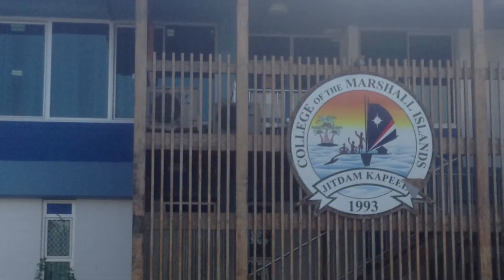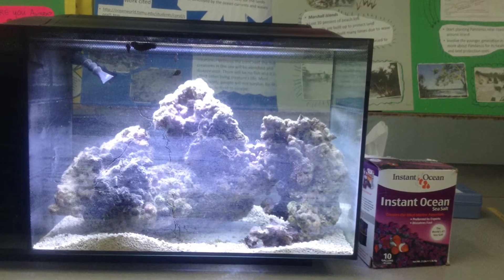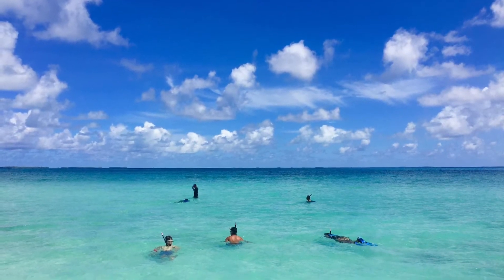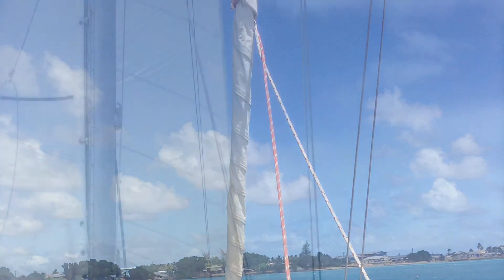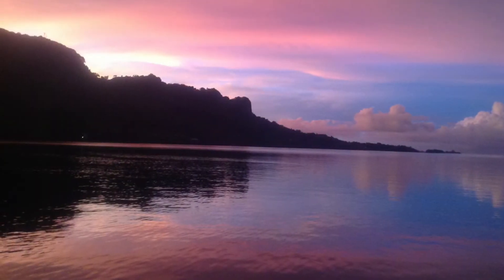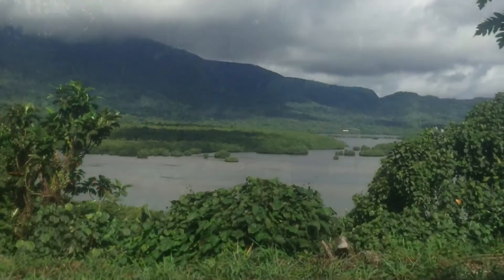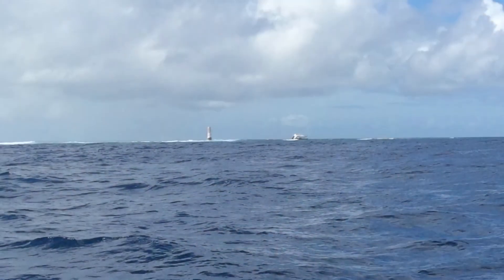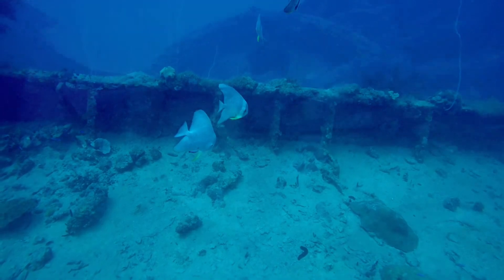Part 12 Teaching college for a year in the Marshall Islands and then setting sail across Micronesia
In this video I find work teaching at the College of the Marshall Islands and continue to repair my sailboat. I finally get my boat in shape for the 3,000 mile voyage across Micronesia and head for Pohnpei. Marshall Islands